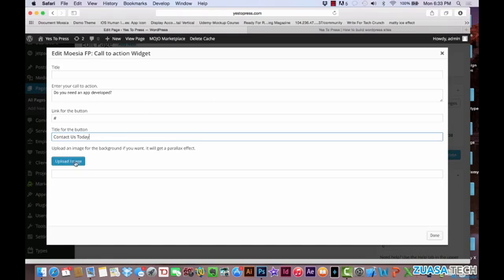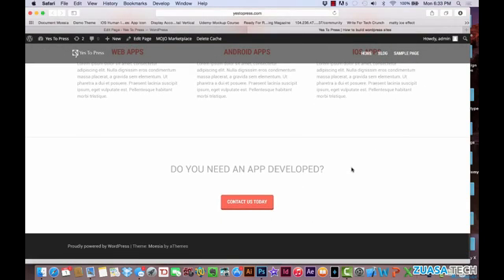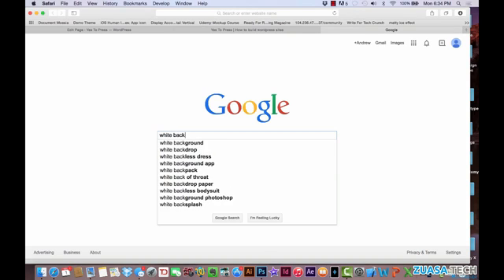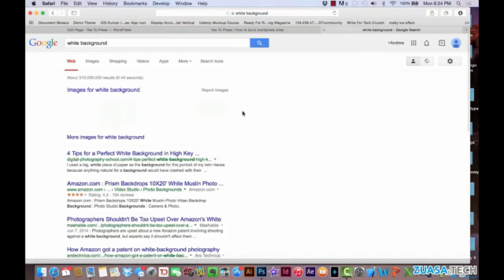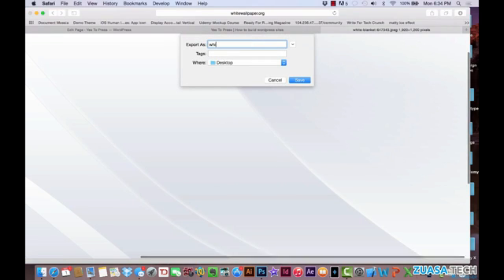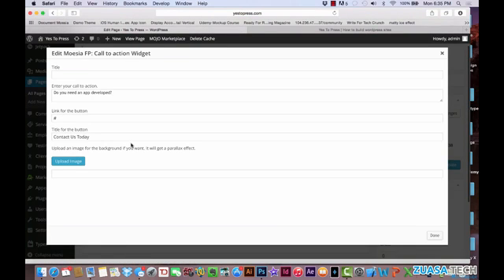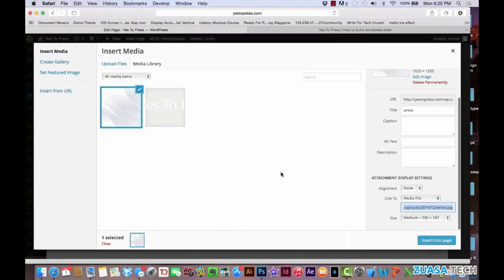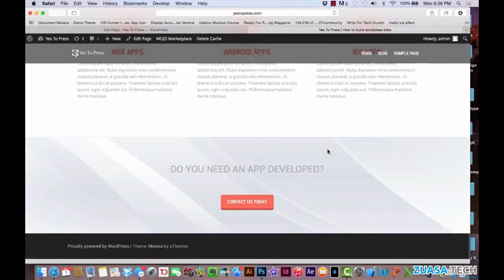Getting Into Themes | Create a Call to Action | Part 11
learn-wordpress-by-building-2-responsive-websites